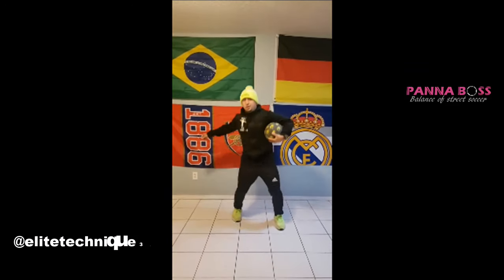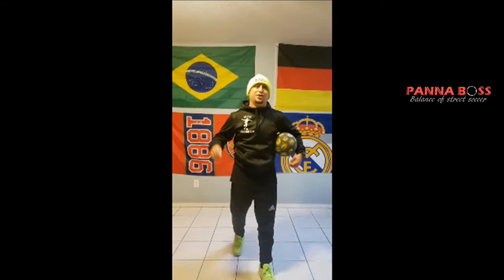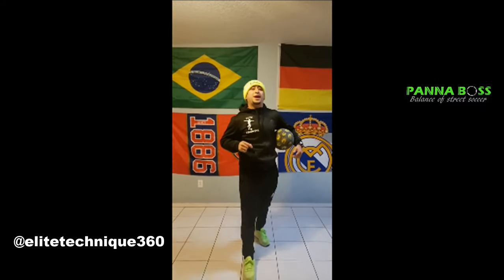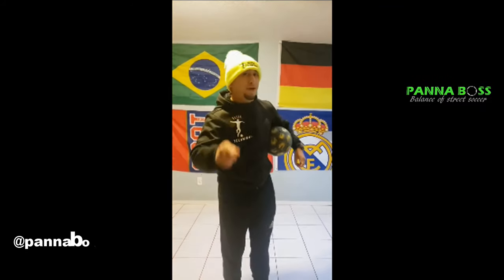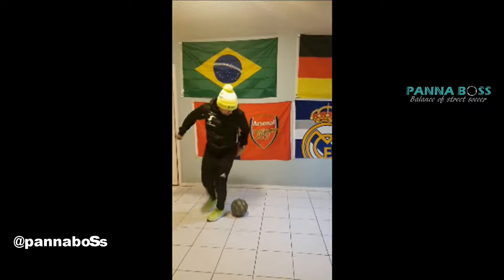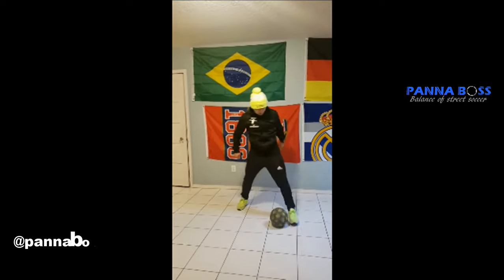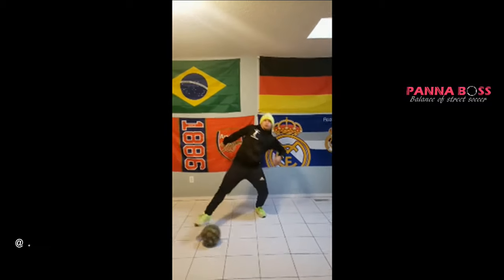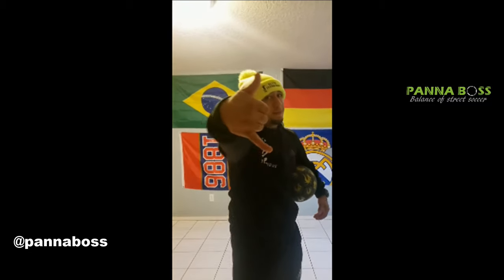Panna Hacks #2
Panna Hacks from the best panna players on the planet to help you boss the game in the panna arena! Episode 2 features Isaiah Escabedo from Elitetechnique 🤙🏼